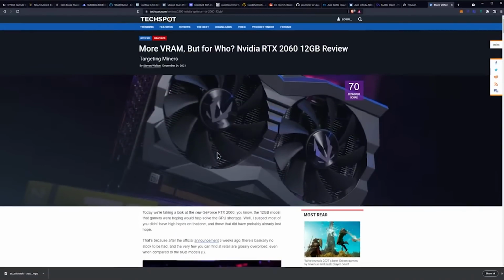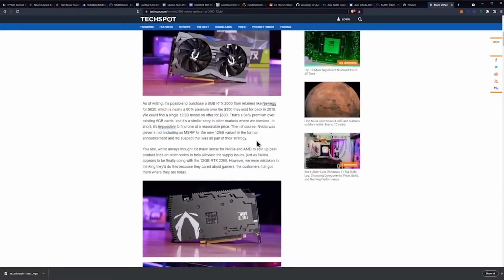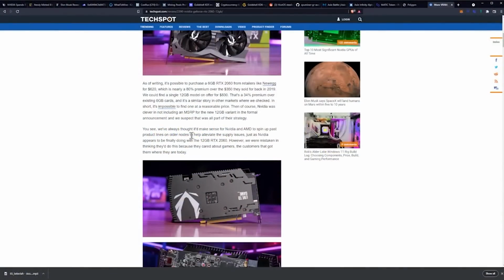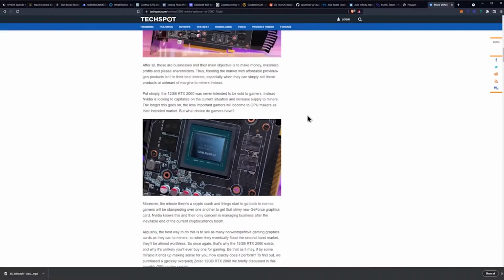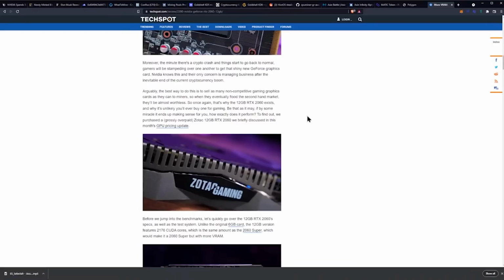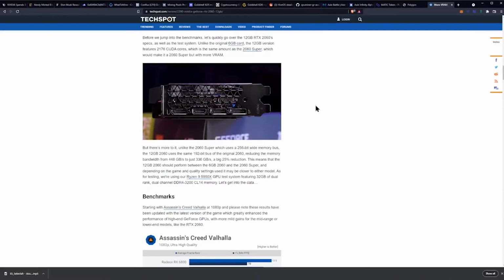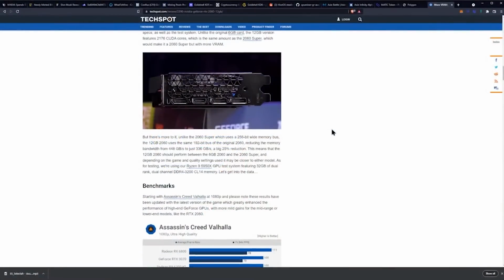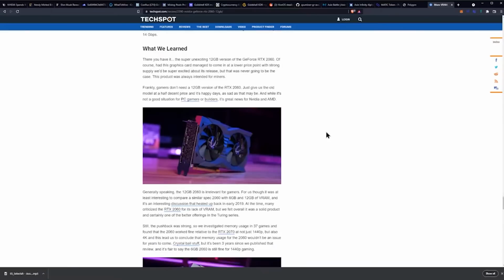Miners Don't Want RTX 2060 12GB GPUs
More VRAM, But for Who? Nvidia RTX 2060 12GB Review

I reviewed the current and it looks like the 12gb will do 37mh/s which is 5mh/s less than the rtx 2060 super. Source